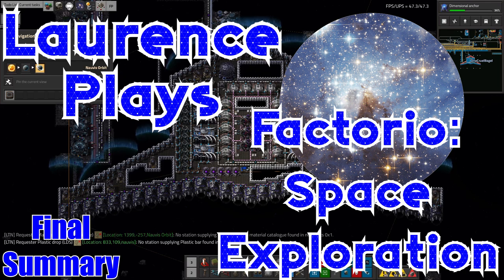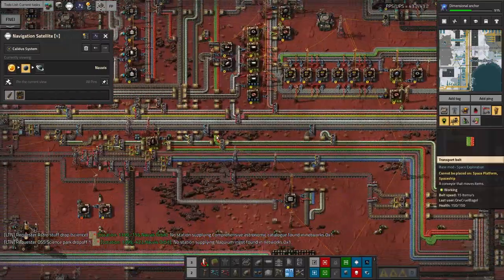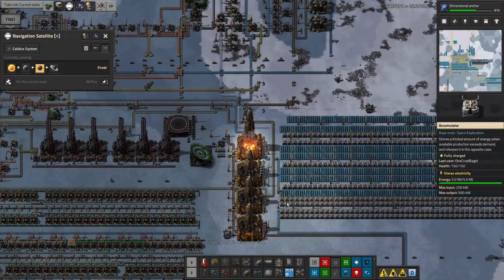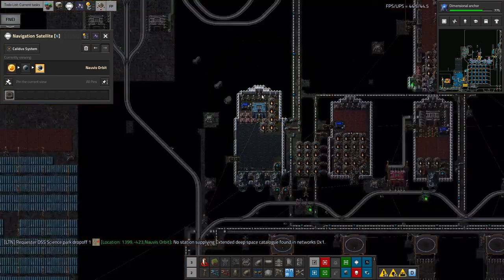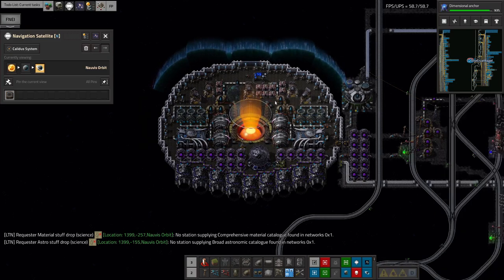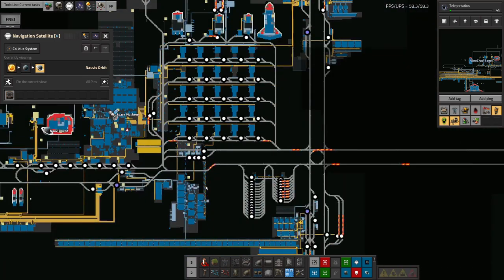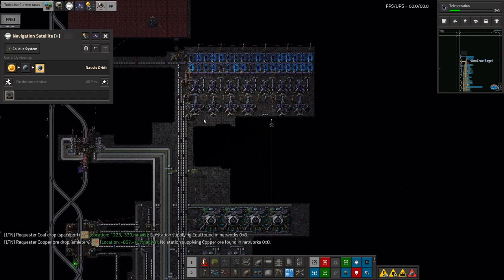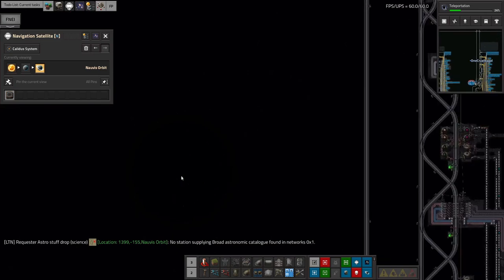Final Summary - Laurence Plays Factorio: Space Exploration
Now that my Space Exploration run has drawn to a close, I wanted to make a video showing the full extent of my factory and how I got to the (first) finish line. This video compresses about 530 hours into 30 minutes, so you're seeing it at roughly 1000x speed, but don't worry - it's not a blur of me playing, I'm just talking about everything I've been up to.

This marks the end of the main Space Exploration 0.5 run, however there will be a Space Exploration 0.6 with Krastorio² run starting tomorrow evening, with summary videos coming out at the weekends as normal. I hope you'll be back for that!